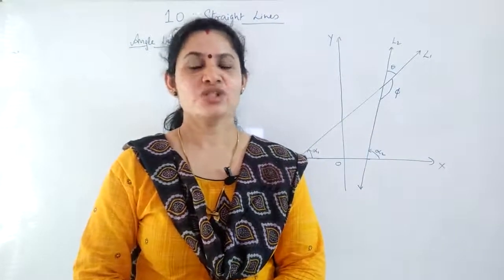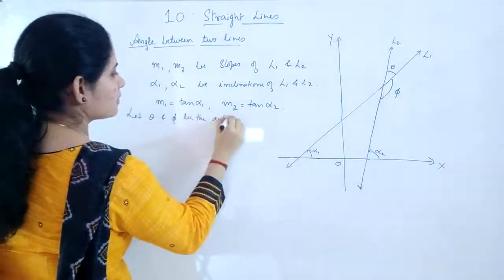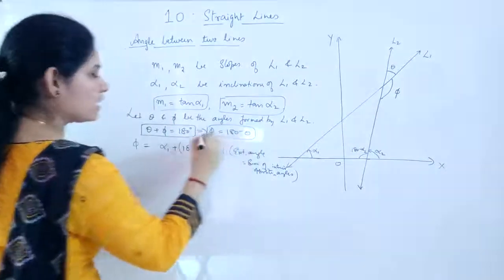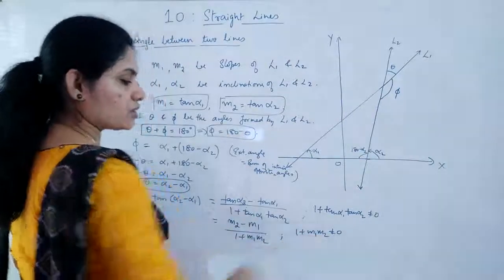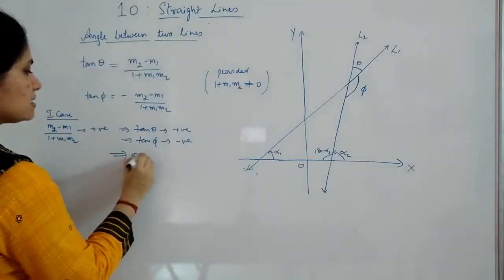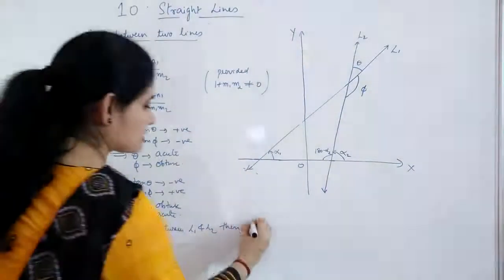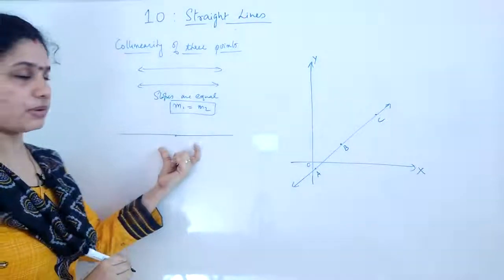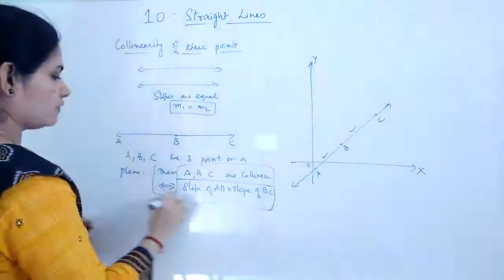Class XI, Math, Chapter 10, Straight Lines, Introduction,Part -2,Angle between two lines,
Angle between two lines,Collinearity of three points,Class XI, Math, Chapter 10, Straight Lines, Introduction,Part -2,